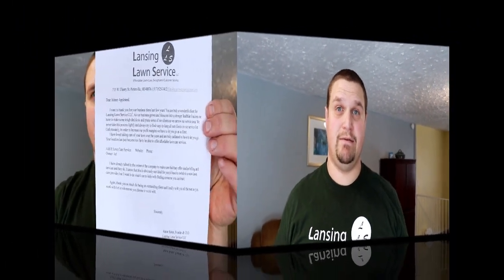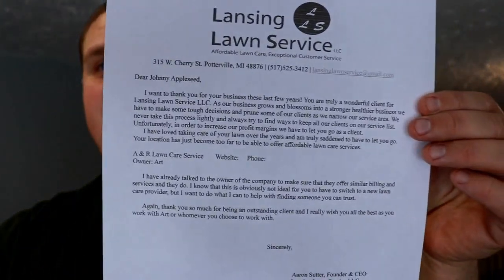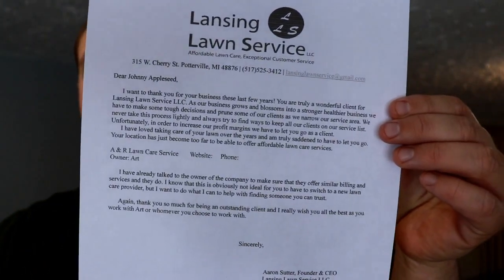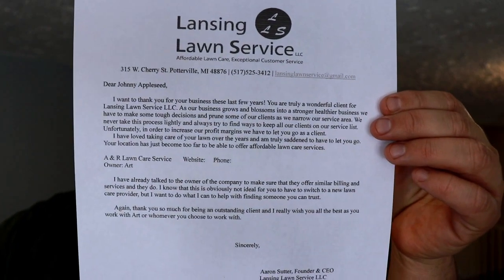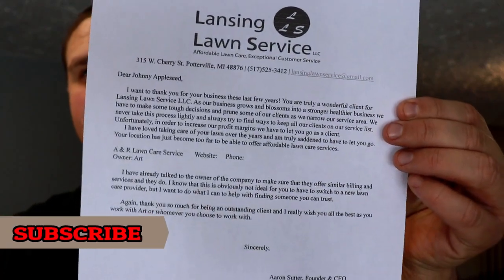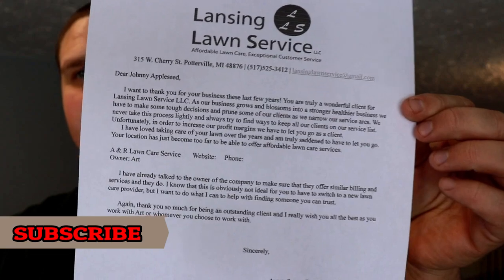How to Write a Cencelation Letter for Lawn Care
Sometimes in the lawn care business we have to break ties with a client. It is never fun and it is never something to take lightly. In this video I tell you how you can create company letterhead, create a cancelation letter, and how to vet a lawn care company so that you can recommend them to your former client.

This channel is for the growth and entertainment of the lawn care community.
I am an ECHO Means Business UAG Pro which in layman’s terms simply means
that I work hard to mentor other in the lawn care community to help everyone
succeed in their lawn care business.